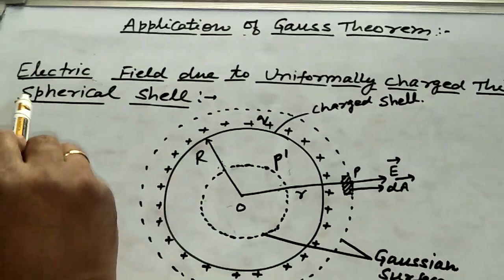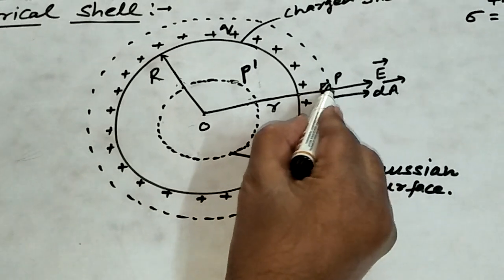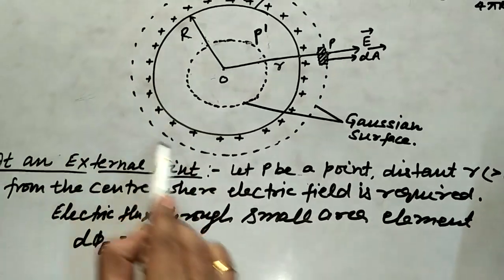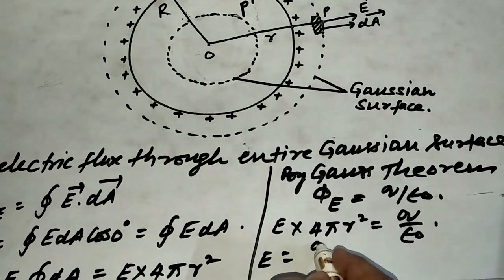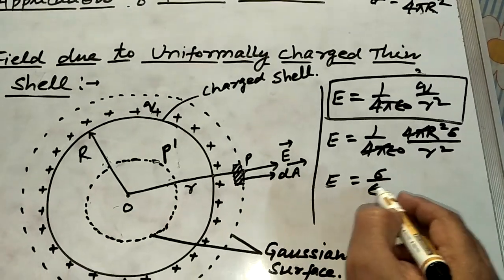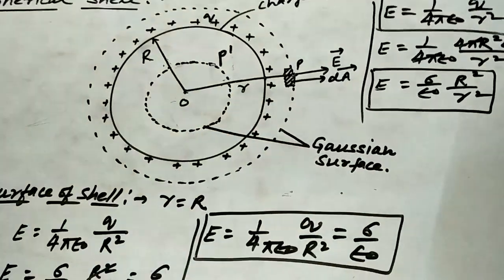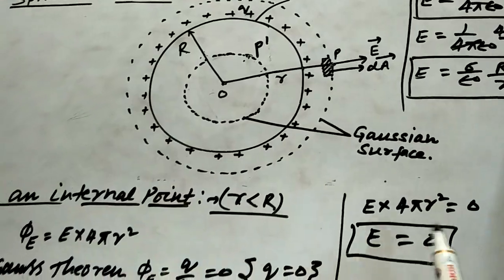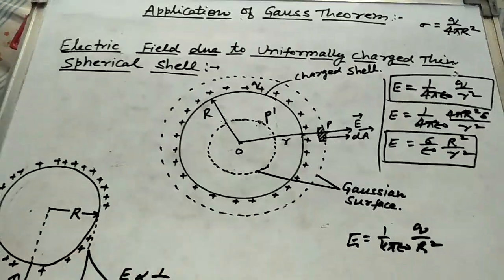Application of Gauss theorem : Electric field due to a uniformally charged thin spherical shell